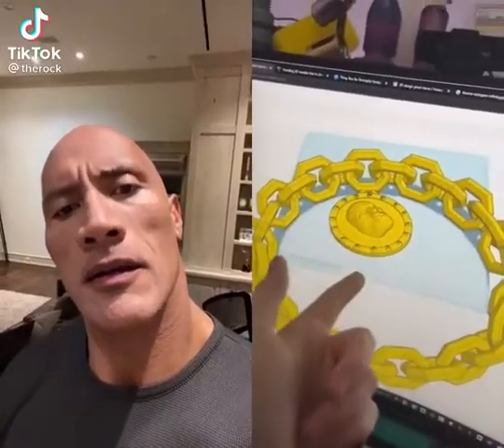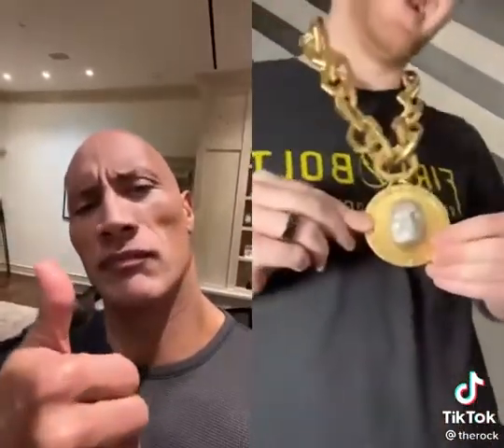The rock reacting to dywan chain